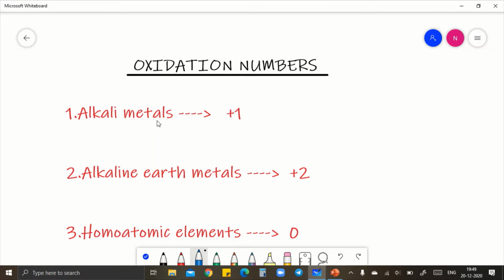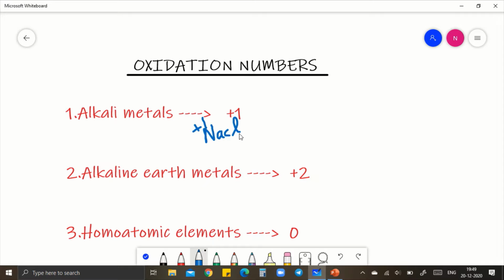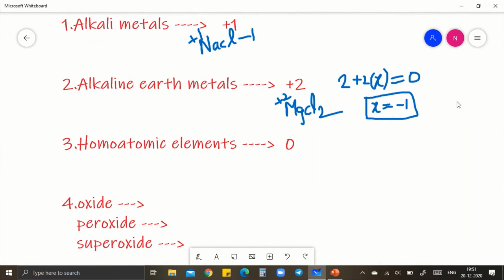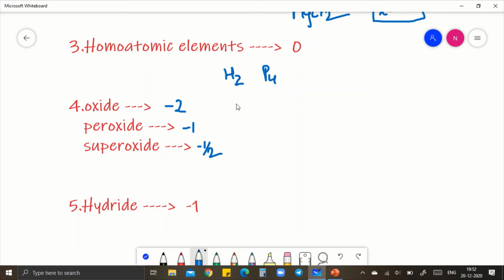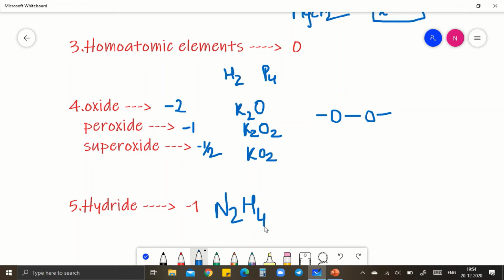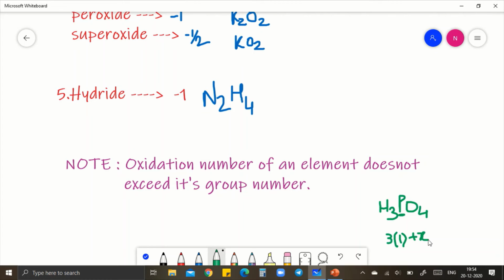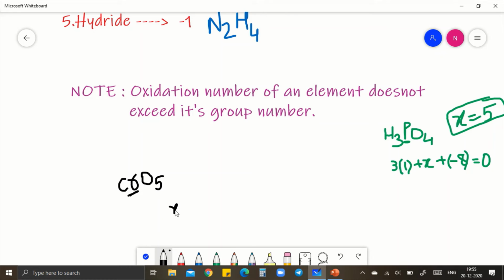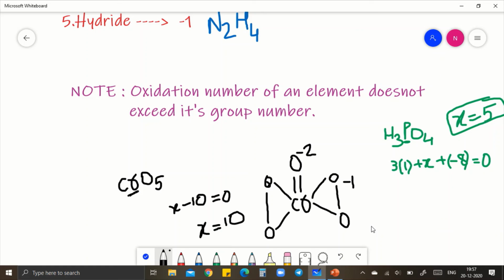Oxidation number || How to calculate oxidation number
Hello everyone!

In this video, I am going to discuss about how to calculate oxidation number of an element in a compound. How oxidation state varies in different groups.